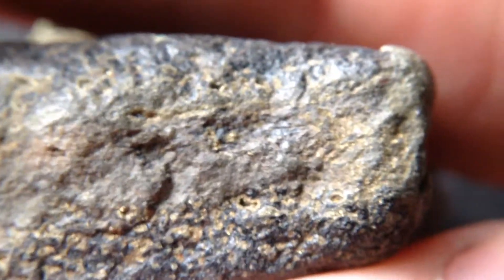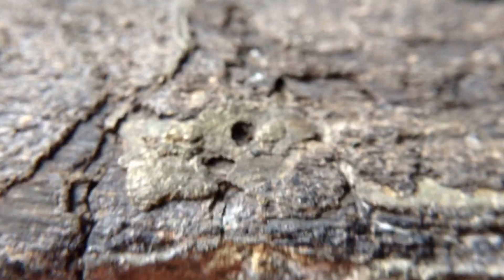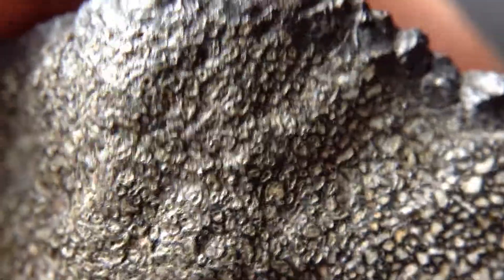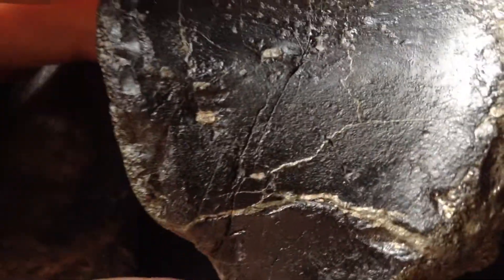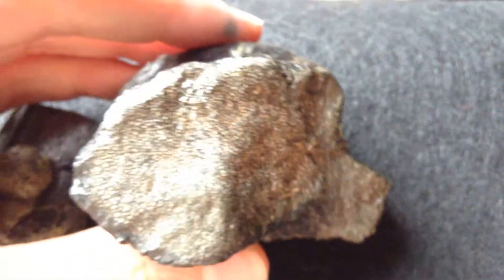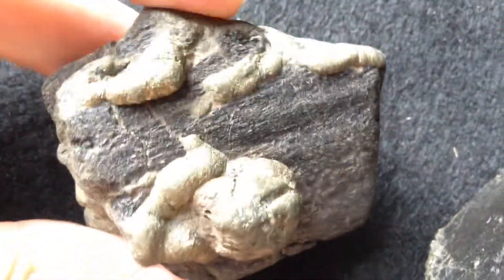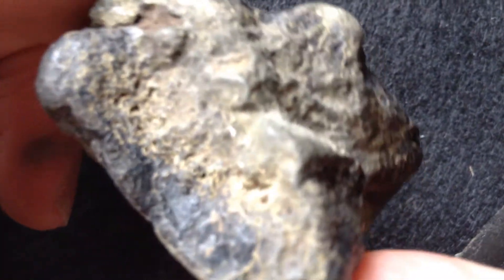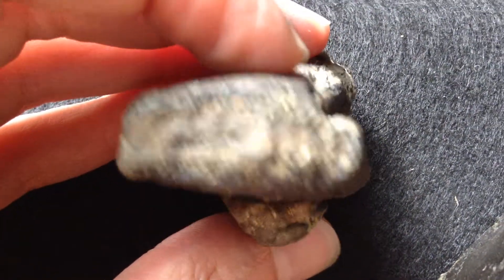Pyrite dinosaur bone from the Isle of Wight